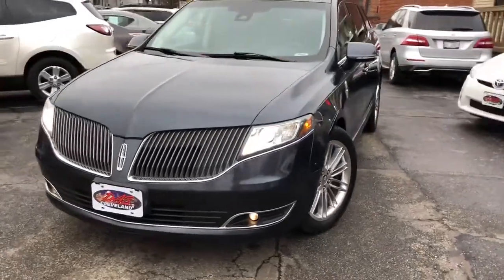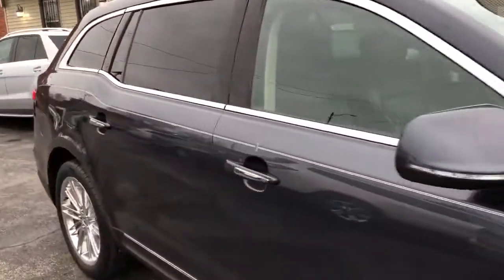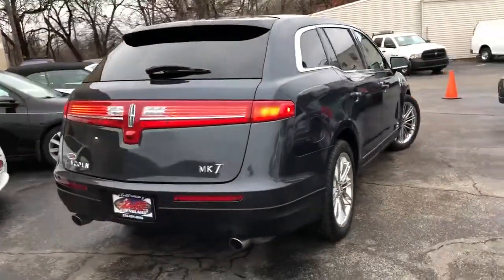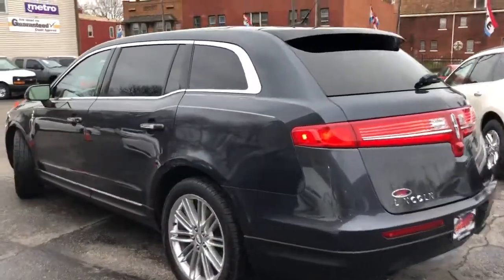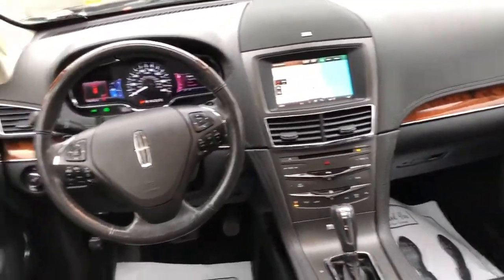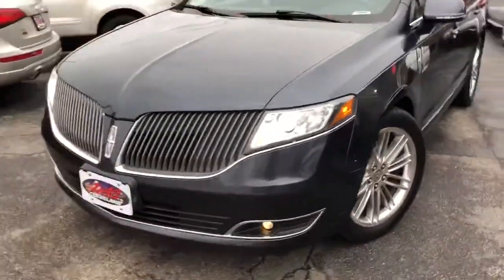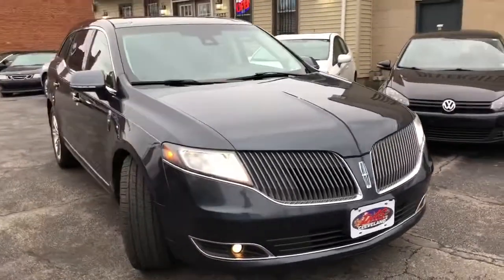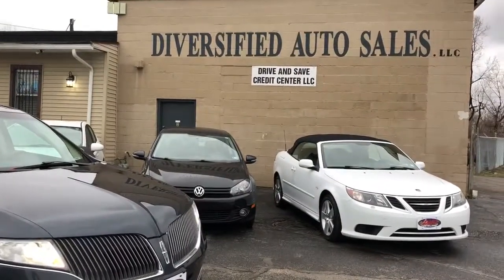2013 Lincoln MKT Used Car Cleveland, OH Diversified Auto Sales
2013 Lincoln MKT Genuine Wood Trim,Rear Spoiler,(2) coat hooks,(3) assist handles,18" x 4" steel mini spare wheel & tire,2-speed rear wiper,220-amp alternator,2nd row manual sunshades,3.16 axle ratio,3.5L V6 EcoBoost engine,4-wheel anti-lock brakes (ABS),4-wheel ventilated disc brakes,78-amp low maintenance battery w/battery saver,Acoustic laminated front side door glass,Adaptive high intensity discharge (HID) headlights w/auto high beams -inc: autolamp on/off delay controls,Advance Trac roll stability control (RSC),All wheel drive,Ambient interior lighting -inc: front/rear dome lamps w/front/rear map lights,Auto-dimming rearview mirror,Backlit scuff plates w/Lincoln script,Body color door handles w/chrome inserts,Body color folding pwr heated mirrors -inc: security approach lamps$COMMA memory$COMMA driver side auto dimming$COMMA integrated blind spot mirrors$COMMA LED signal indicators,Bright beltline moldings -inc: lower bodyside accent strip,Cabin air filtration system,CCD variable adaptive suspension,Child safety rear door locks,Delayed accessory pwr shut-off,Driver/front passenger Belt-Minder,Driver/front passenger front airbags,Driver/front passenger visors w/illuminated mirrors,Dual exhaust w/chrome tips,Easy Fuel capless fuel filler system,Electronic pwr assist steering,Fog lamps,Front row center stack console w/adjustable armrest$COMMA storage$COMMA (2) cupholders,Front seat back pockets,Illuminated entry,Instrument cluster w/message center,Leather-wrapped shifter knob,LED taillights,LED white back lit instrumentation,Lower anchors & tethers for children (LATCH),MyKey -inc: top speed limiter$COMMA audio volume limiter$COMMA early low fuel warning$COMMA programmable sound chimes$COMMA Belt-Minder w/audio mute,Overhead console,Personal safety system -inc: seat belt pretensioners$COMMA load-limiting retractors$COMMA driver seat position sensing$COMMA front passenger seat sensing system (FPSS),Pwr adjustable pedals w/memory,Pwr liftgate,Pwr windows w/one-touch up/down on all windows -inc: front global open w/key fob,Rear cargo net,Rear privacy glass,Rear window defroster,Remote start,Roof mounted fixed mast antenna,SecuriLock passive anti-theft system (PATS),Side curtain airbags for all rows,SOS post crash alert system,Speed sensitive intermittent wipers w/rain sensor,Split wing grille,Tire pressure monitoring system (TPMS),Universal garage door opener